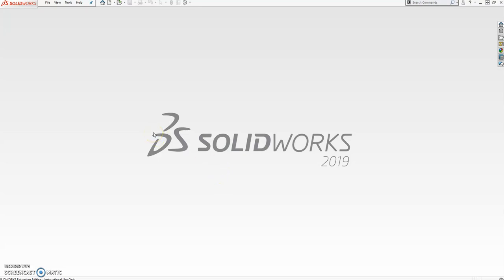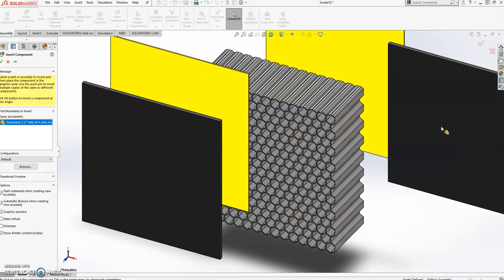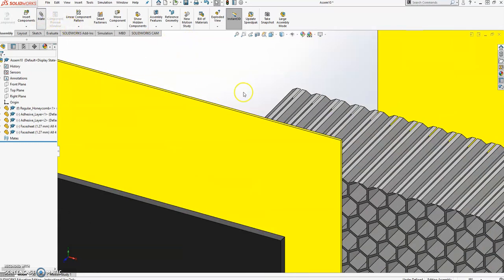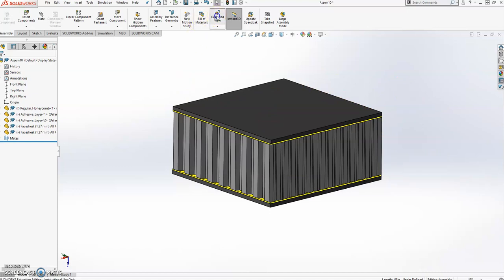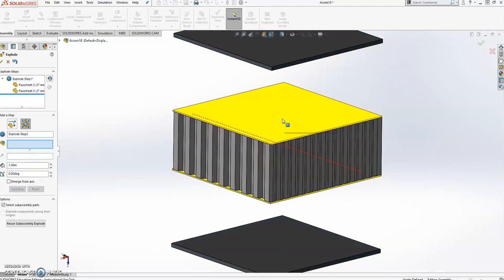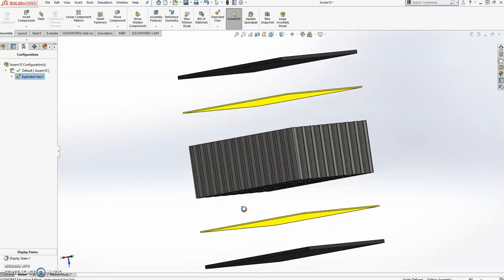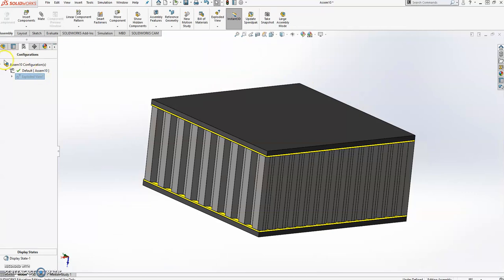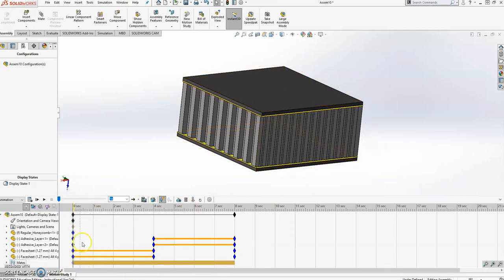SOLIDWORKS ANIMATION TUTORIAL_(Sandwich Structures)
This is a very short tutorial on how to create an animation using SOLIDWORKS. Originally, it was created based on a request from a schoolmate. I decided to upload it on YouTube because I really hope it can benefit everyone. If you guys need more tutorial please let me know.